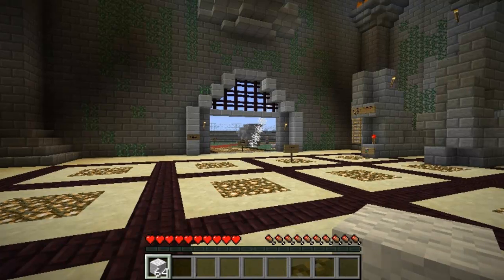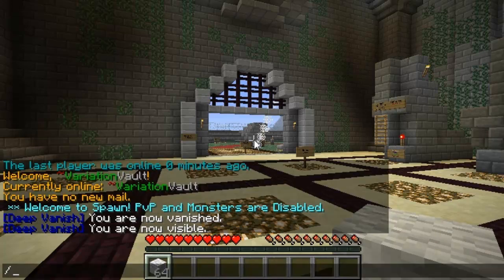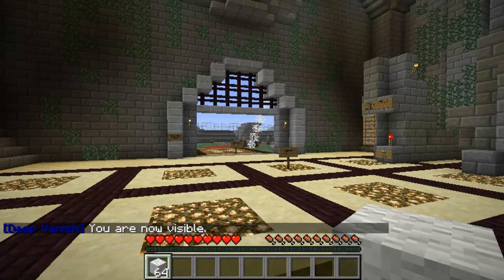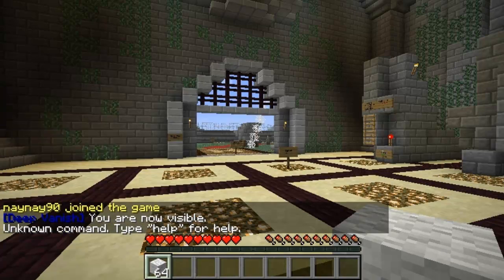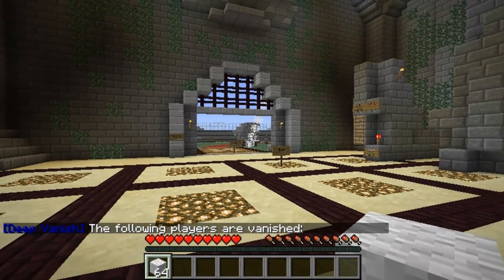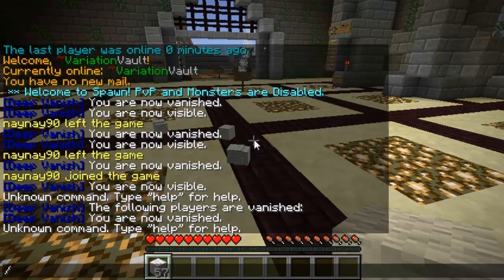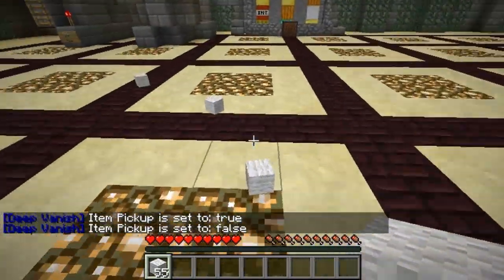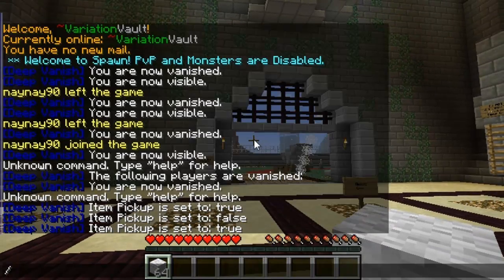Minecraft Bukkit Plugin - Deep Vanish - Go invisible!